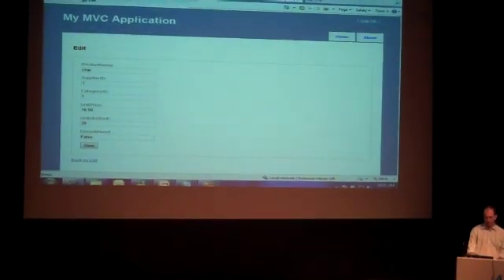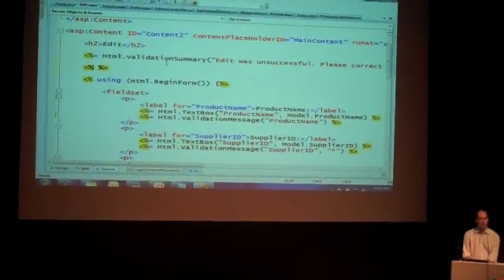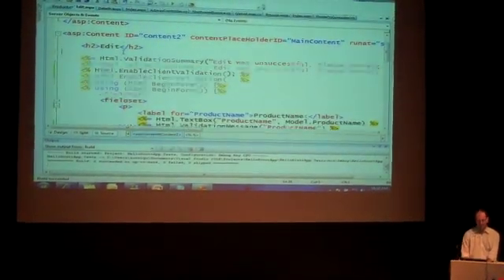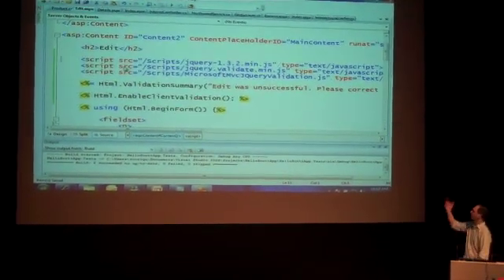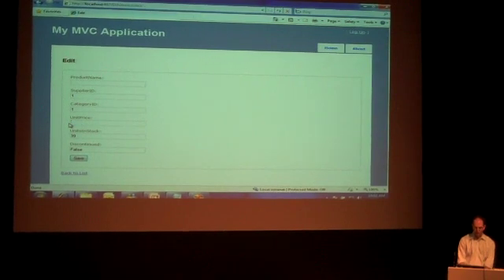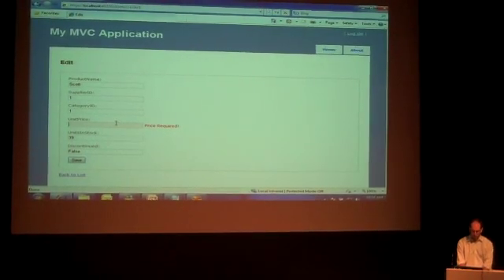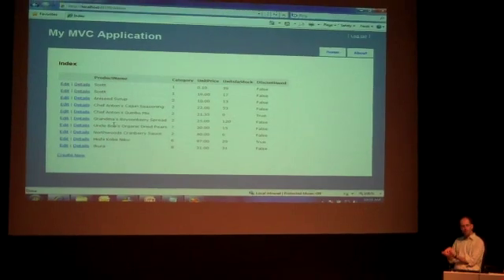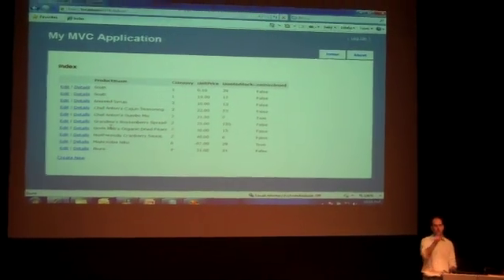ScottGu @ dotNed meeting: client side validation in ASP.NET MVC 2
According to ScottGu @ dotNed meeting yesterday, the first public display of client side validation in asp.net mvc 2 :